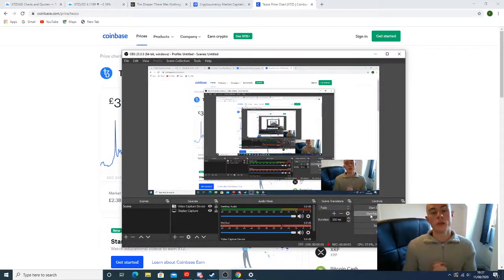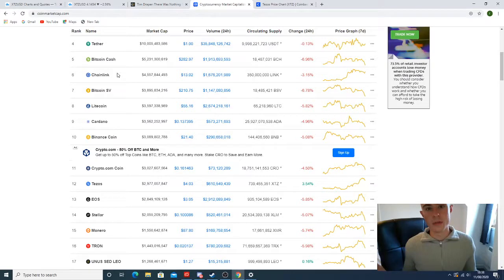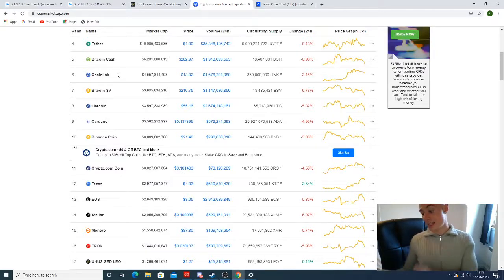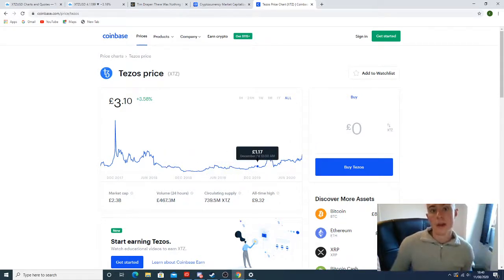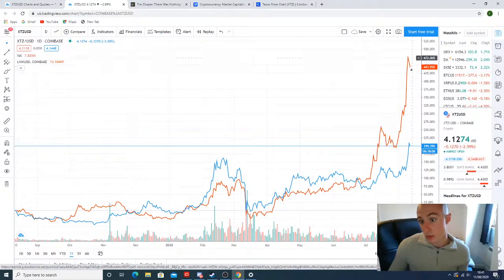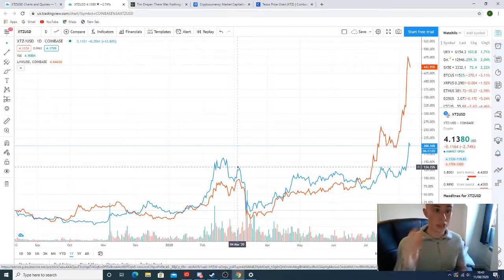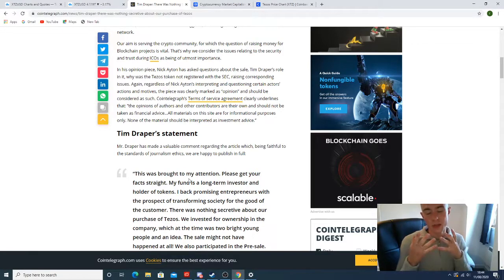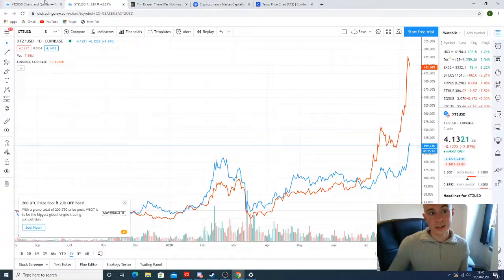Tezos is breaking out!!!!!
Hey guys, tezos is following chainlink very closely and in my opinion on the same trajectory as LINK! just a short video thought it was important to get this video out as soon as i could.